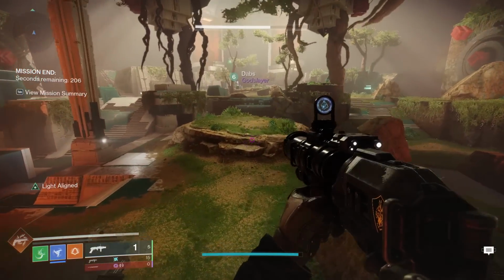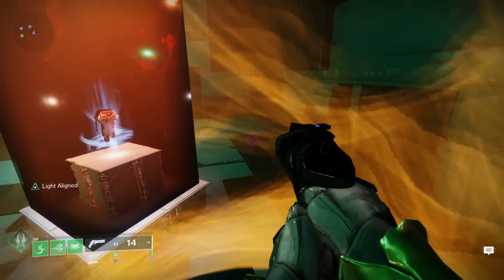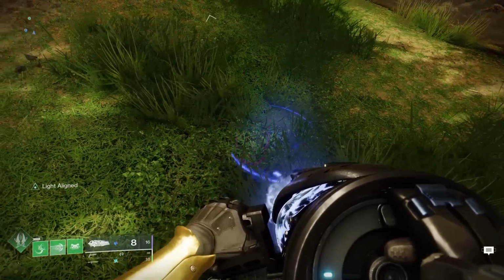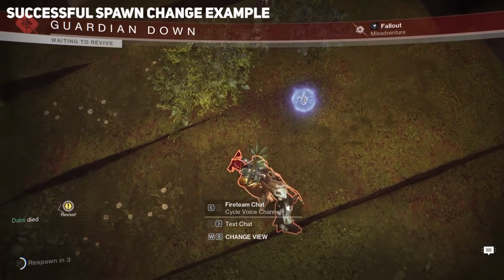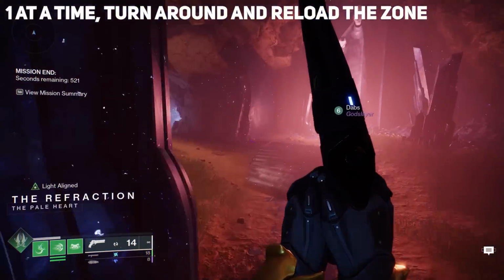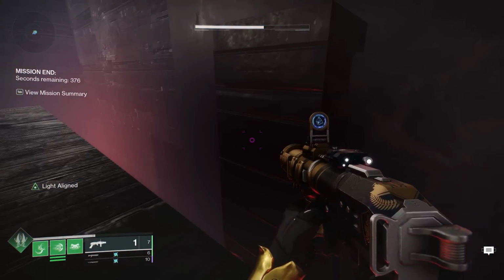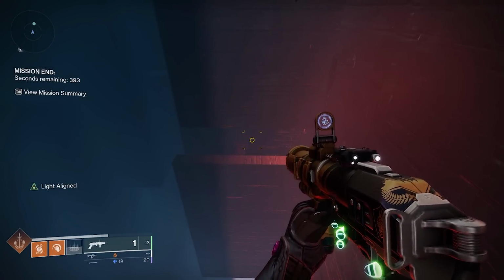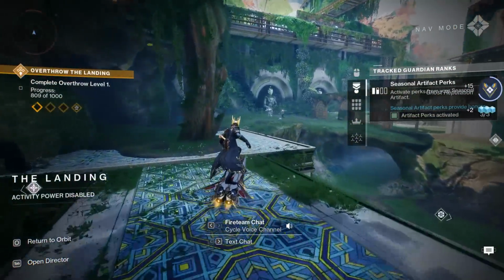Exotic Class Armor Duping IS BACK!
Bungie took away our ability to duplicate Exotic Class Items ... or DID THEY?!?  Here's the new way on how to duplicate Exotic Class Armor!  Original vid from Rythm!

00:00 - Intro
00:54 - How to do the New Exotic Dupe Glitch
09:55 - What's better, this or Solo Chest Opening? (Not AFK)

Shoutout to the LONG-BARREL Patreons, of which there is only ONE: MELANIE!!!